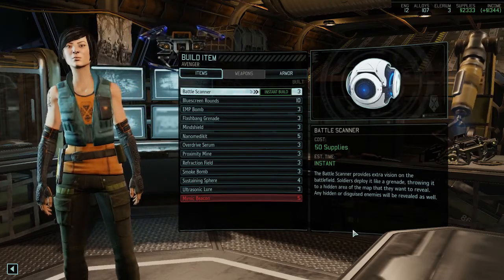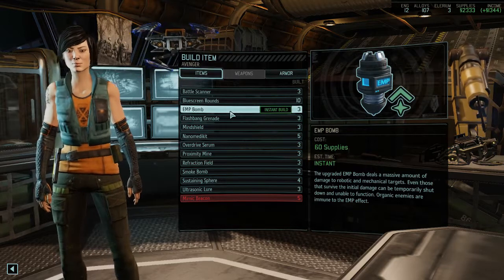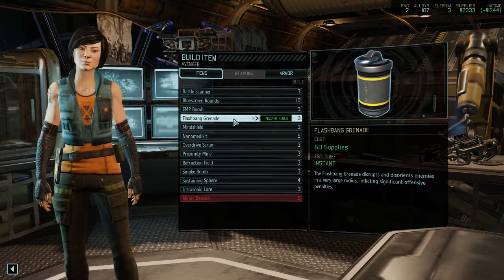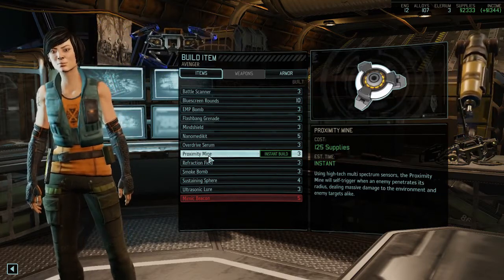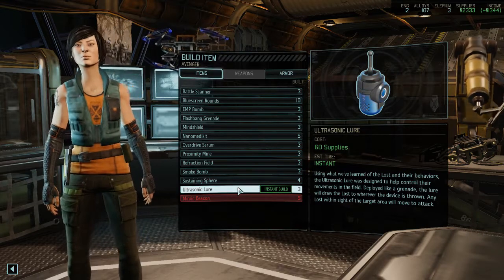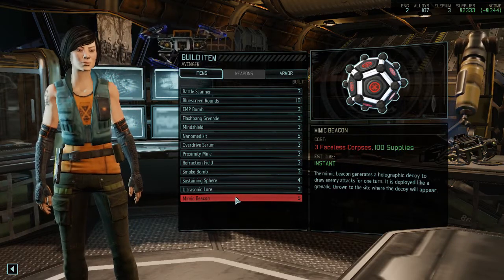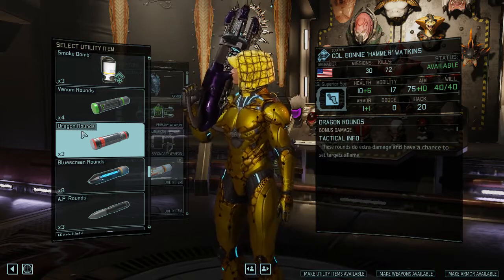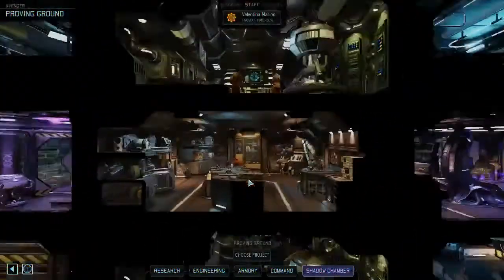XCOM 2 Guide to EQUIPMENT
XCOM 2 (War of the Chosen)
🤓 GUIDES AND REVIEWS 🤓

This playlist contains guides and reviews about XCOM 2, its classes, combat system, geoscape, strategy layer as well as technology tree. Each guide will focus on a specific topic.

Submit requests for further topics in the comment section below.